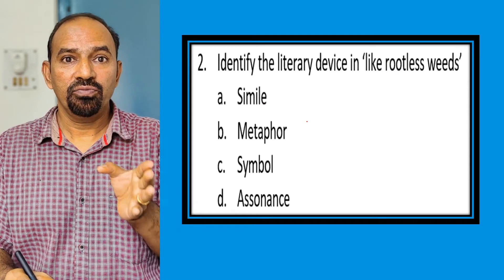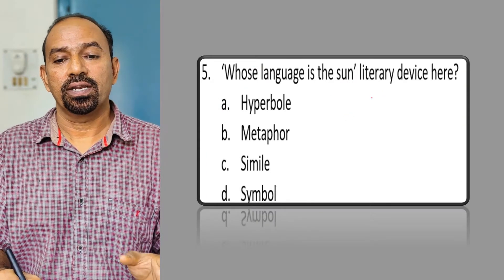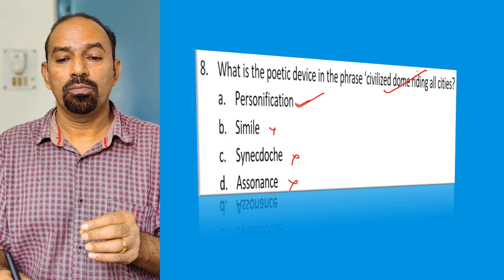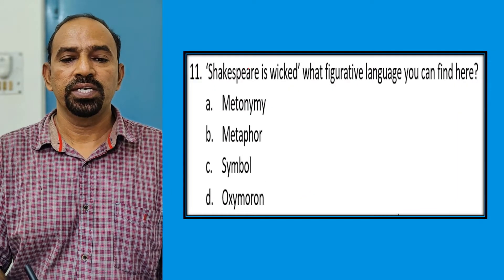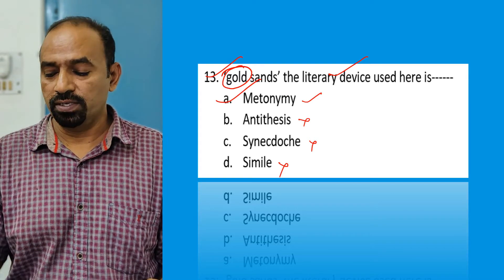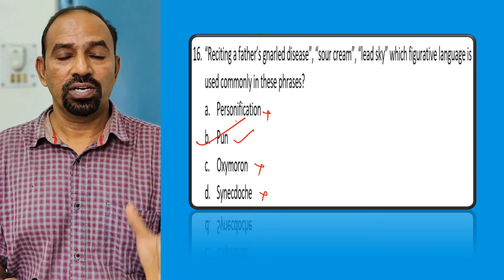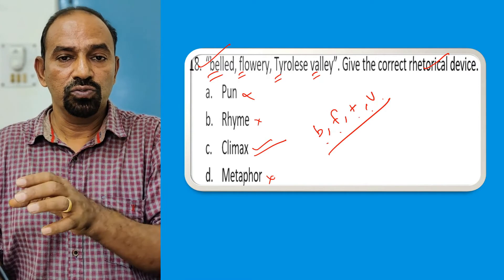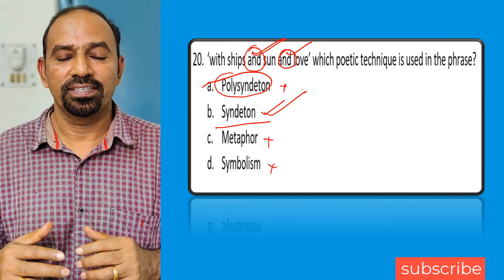MCQ AN ELEMENTARY SCHOOL IN A SLUM | CLASS 12 || LITERARY DEVICE MCQ WITH EXPLANATION FOR BOARD EXAM